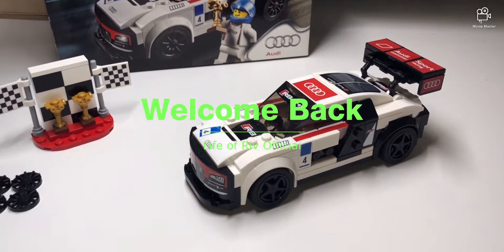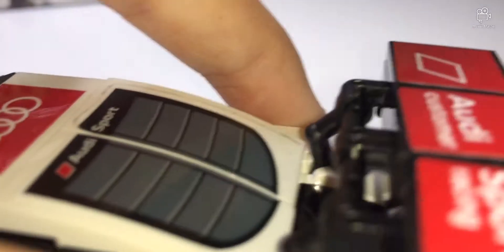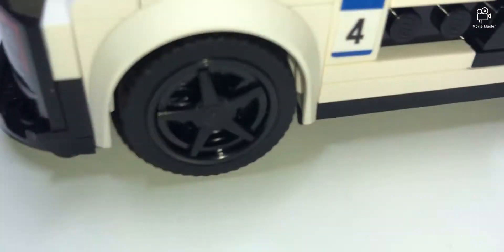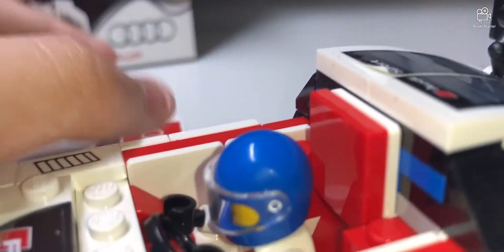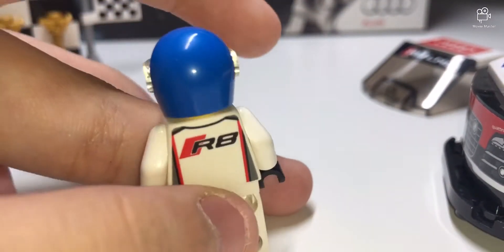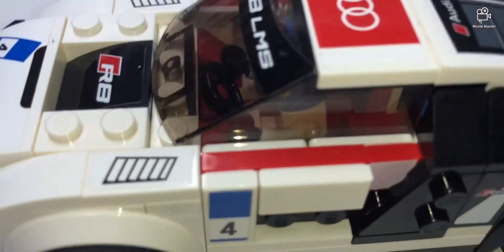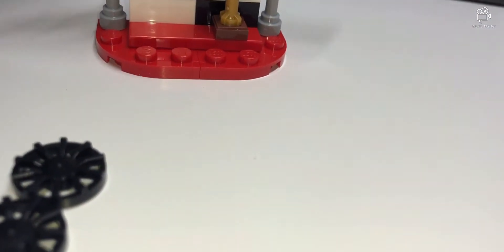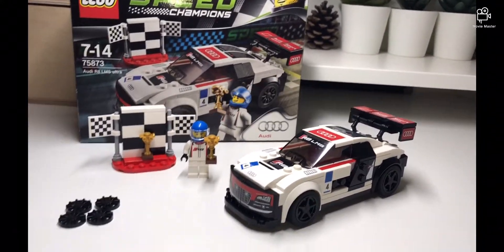LEGO Speed Champions Audi R8 LMS Ultra ~ REVIEW 2020 4K HD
Hi! Nice to meet all of you!

This channel will be about skiing, travelling, animal keeping and much more! I will usually show short videos of the fun, cool, crazy and funny things I did or what I captured on camera! I will post usually once or twice a week.One of my favourite things about having a YouTube channel is seeing all of you enjoying my videos so I take pride in them

Credits: Adobe Premier Rush
             : Apple Keynote

Crew:
Director and Writer: Riven
Animator: Wee Leng
Editor: Riven
          : Wee Leng
          : Raymond
Sound & Music: Wee Leng
Lighting: Ah Hian

Remember to live your life to the fullest and have fun!